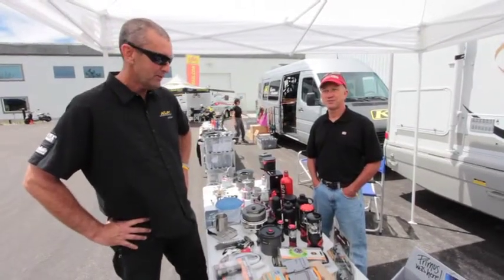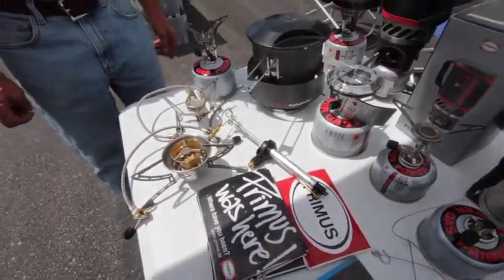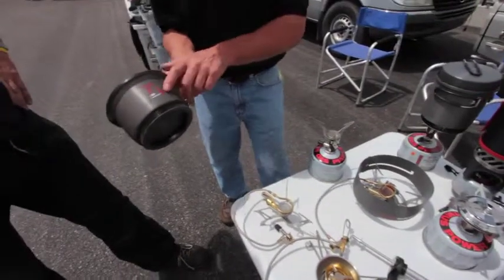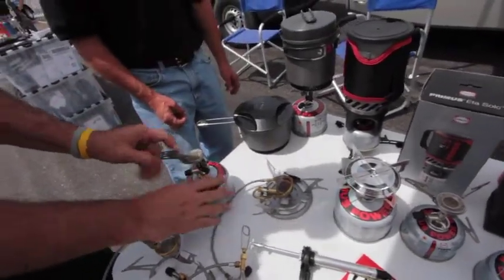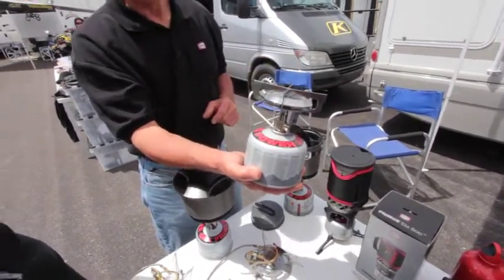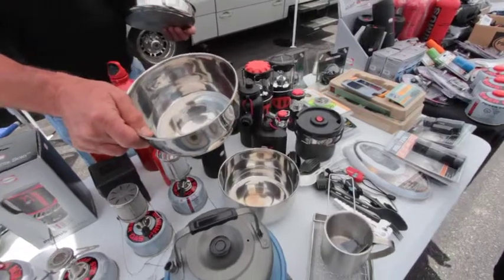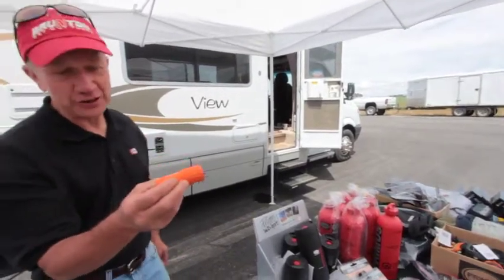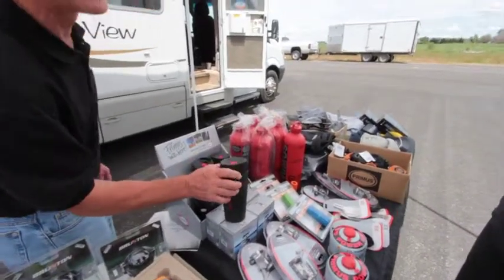Primus - Klim Adventure Bike Summit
Mark speaks with Primus about their travel cooking gear, at the 1st Annual Klim Adventure Summit.